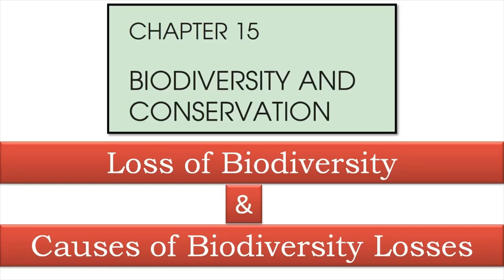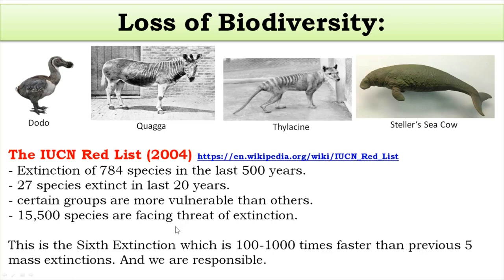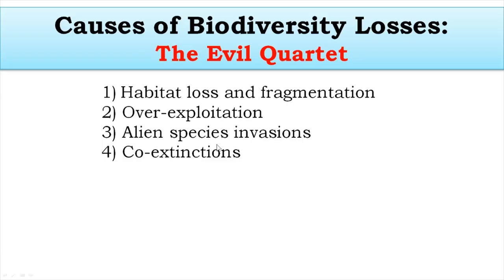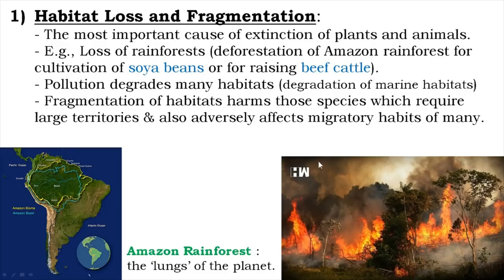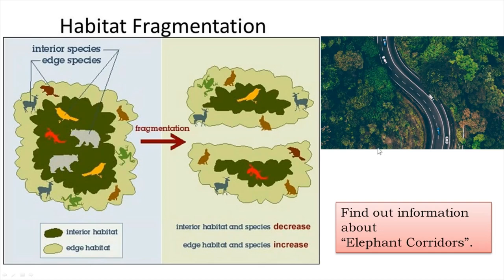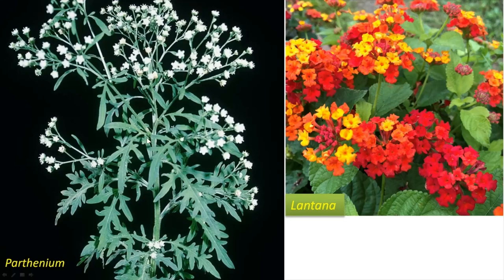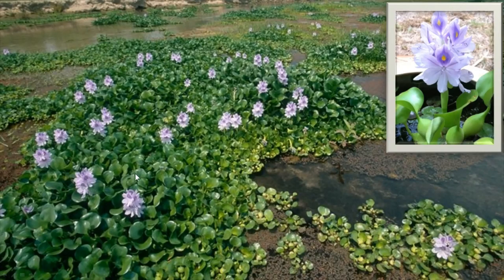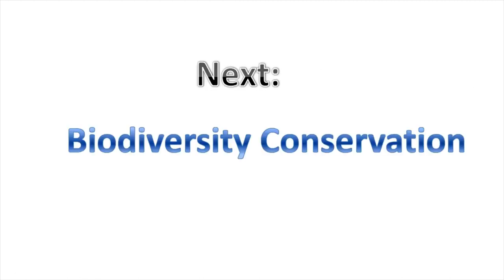Biodiversity and Conservation - Part 3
Loss of Biodiversity and Causes of loss of biodiversity.
Focus on Evil Quartet.